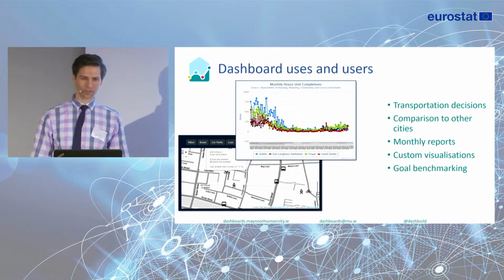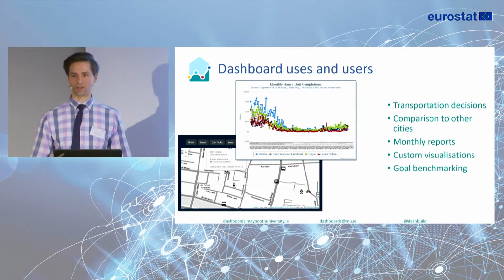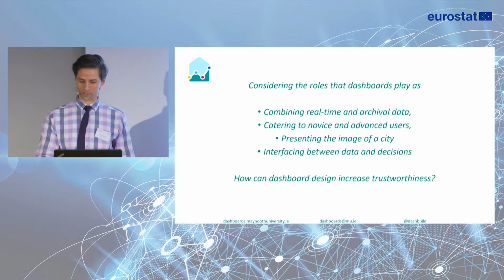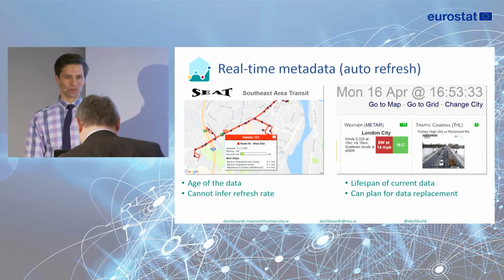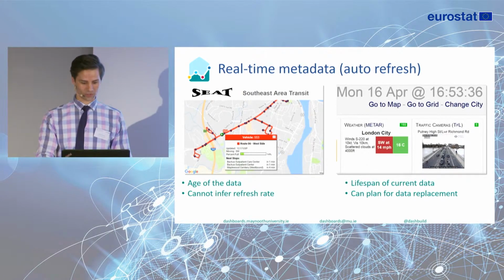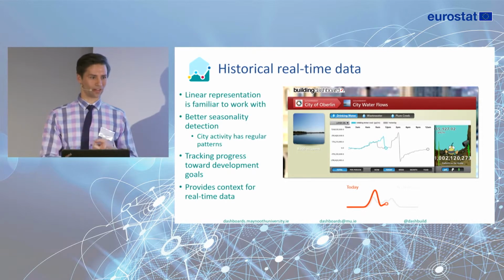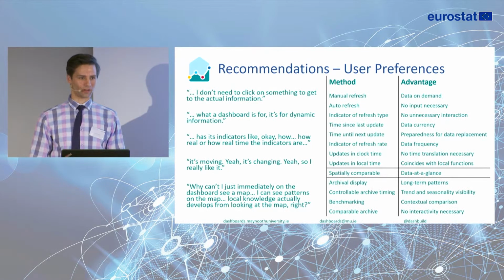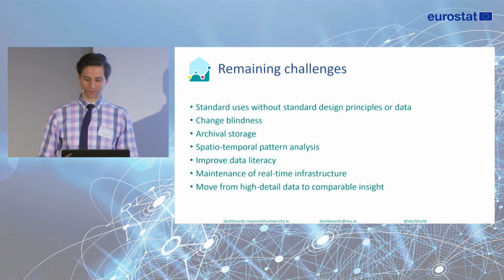Trusted Smart Statistics : Visual indicators of real-timeness in smart city dashboards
Speaker : Samuel STEHLE (Maynooth University, Ireland)
Chair : Michail SKALIOTIS
Further information: